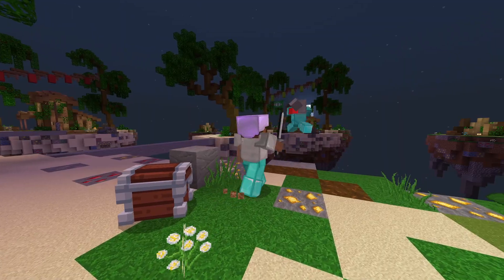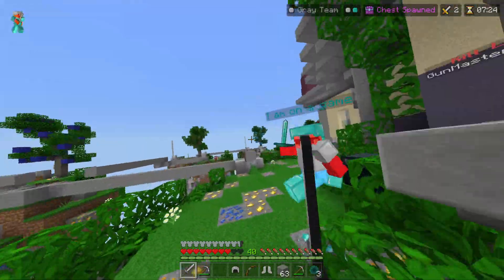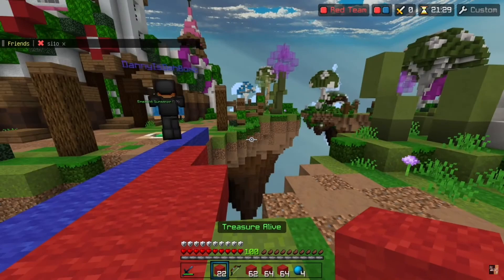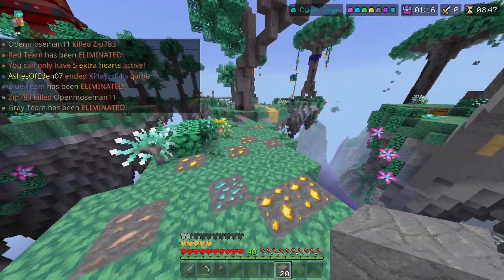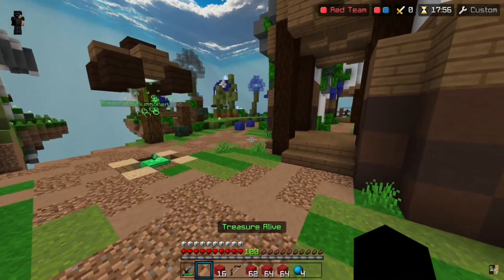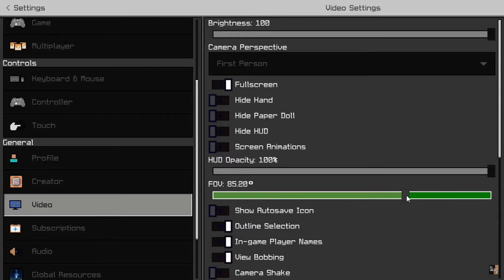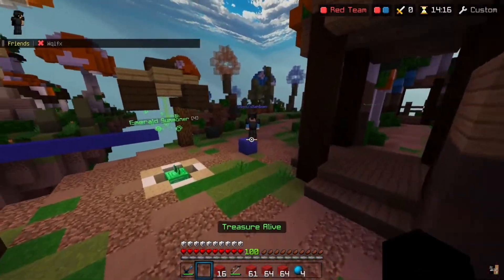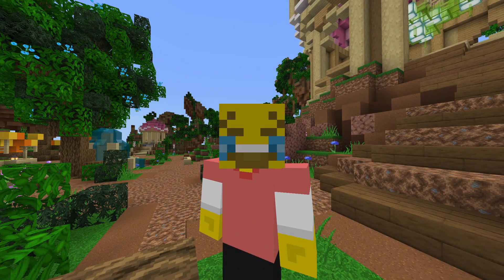Want To FIX Your PvP MISTAKES? DO THIS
There are many BIG PvP Mistakes that I see all Hive Players making on a daily basis. This video will show you some of those mistakes, and how to fix them for Skywars and Treasure Wars. Also this video should help teach you how to combo better :P. Thank you to  @Piglin Mafia , for helping me with this video.

GLORIOUS MODEL O MOUSE
MY MICROPHONE
Affordable MOUSE/KEYBOARD

Shoutout to Epic members for their support!